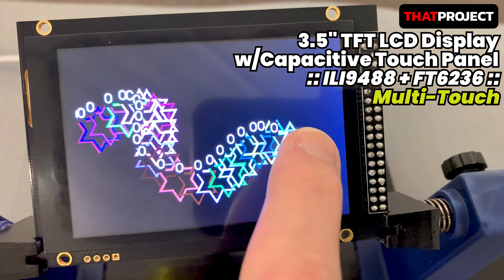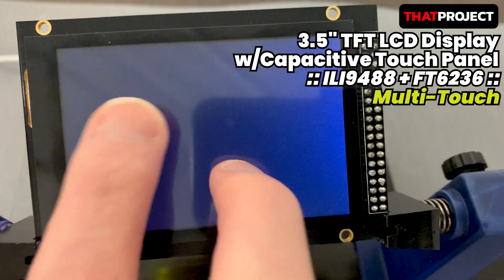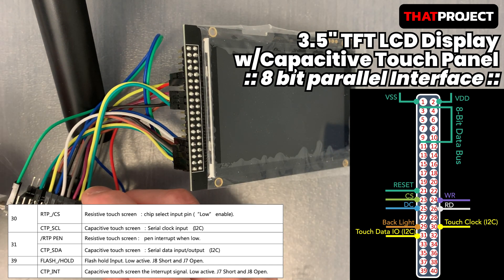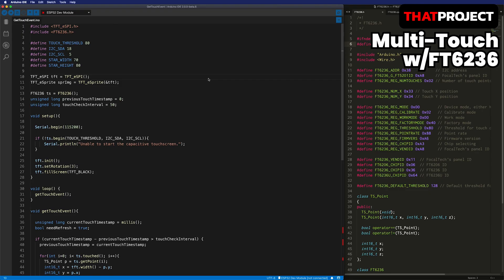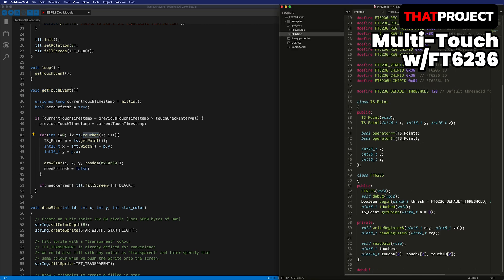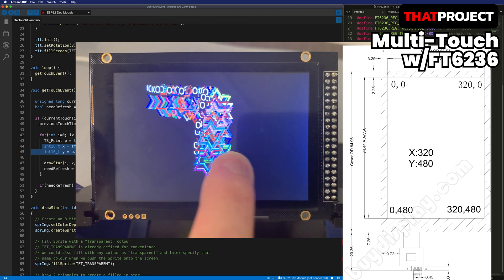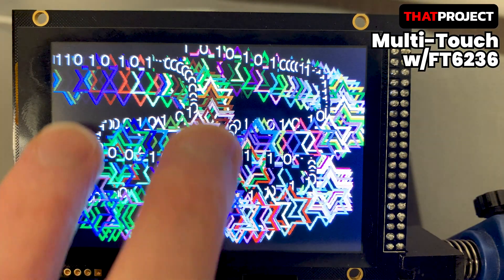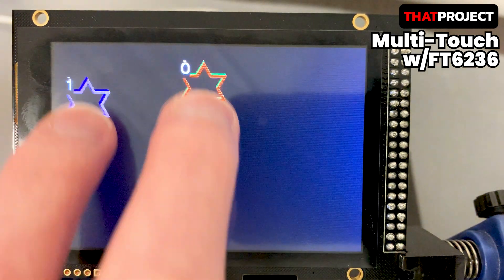ESP32 | Multi-Touch Test(ft. FT6236)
This video is about the multi-touch with FT6236 touch controller.